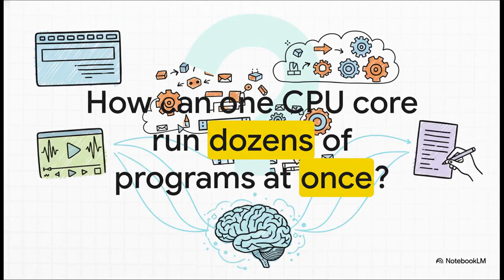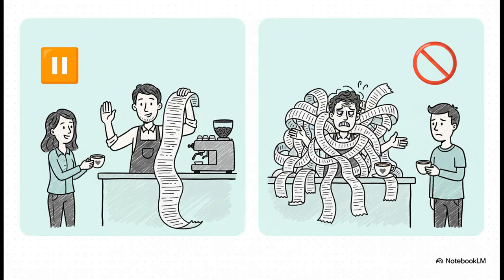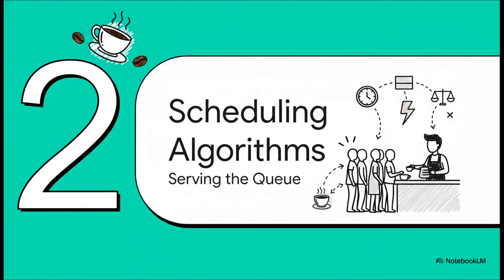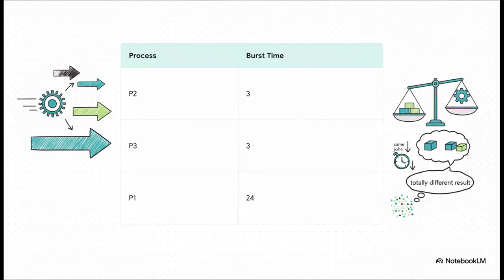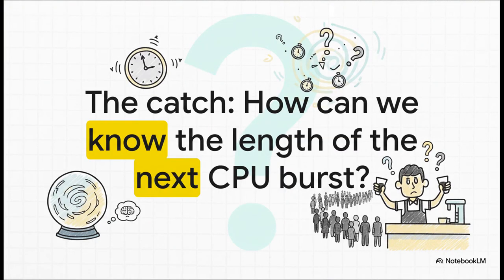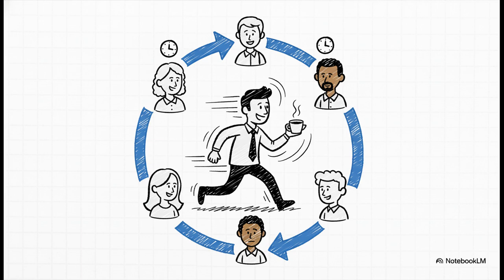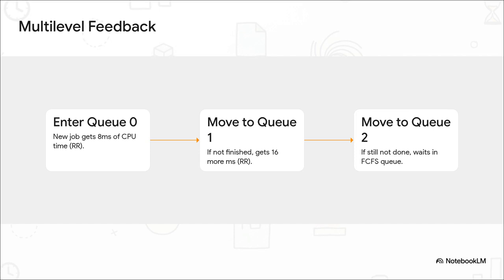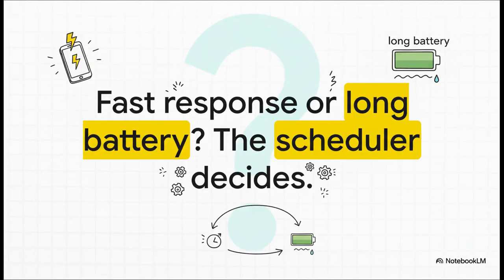CPU Scheduling in Operating Systems | Lesson 4 | Operating System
In this video, we break down CPU Scheduling — how the operating system decides which process gets to use the CPU and when. This lesson covers the essential algorithms and concepts that help maximize system efficiency and responsiveness.

✨ Topics covered:

CPU–I/O Burst Cycle

Role of the CPU Scheduler & Dispatcher

Scheduling Criteria (CPU Utilization, Turnaround Time, Waiting Time, etc.)

Types of Scheduling Algorithms:
• FCFS (First-Come, First-Served)
• SJF (Shortest-Job-First)
• Round Robin (RR)
• Priority Scheduling
• Multilevel Queue Scheduling
• Multilevel Feedback Queue Scheduling

Time Quantum, Context Switching & Performance Impact

CPU Scheduling in Multicore Processors

Evaluating and comparing scheduling algorithms

Learn how operating systems achieve fairness, speed, and efficiency through different scheduling strategies.